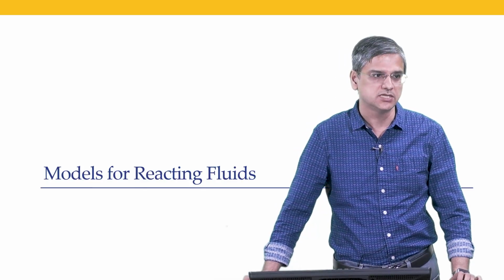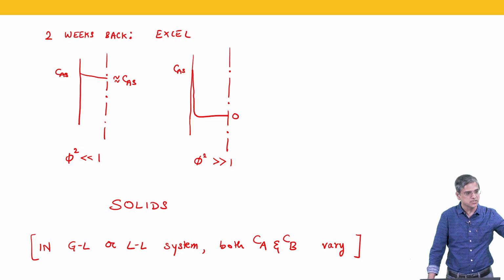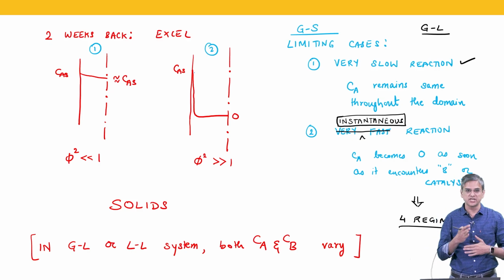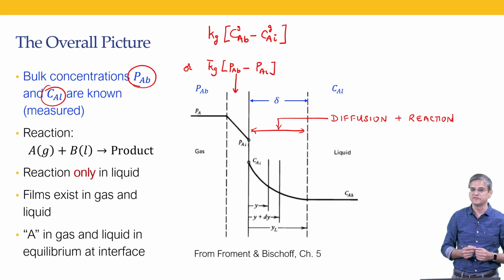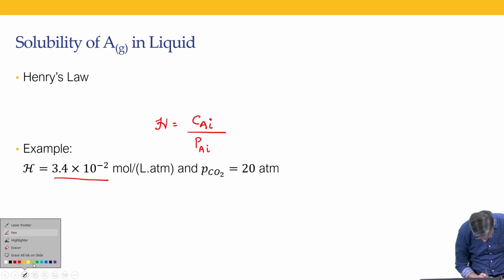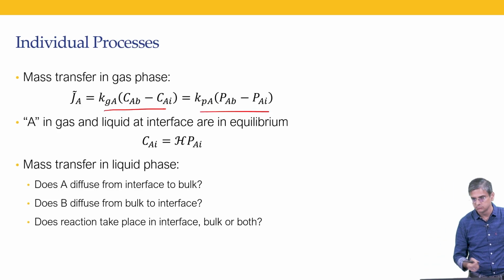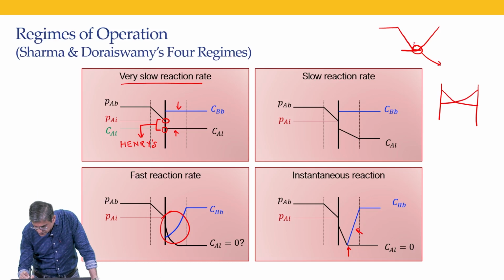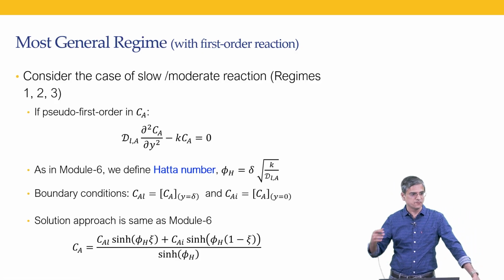Gas-Liquid Reactions: Models for Reacting Fluids